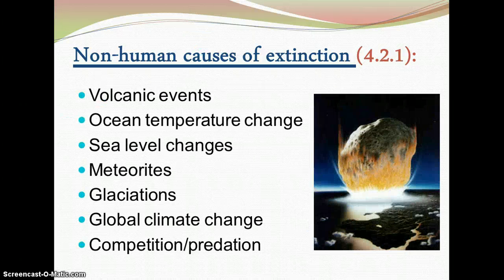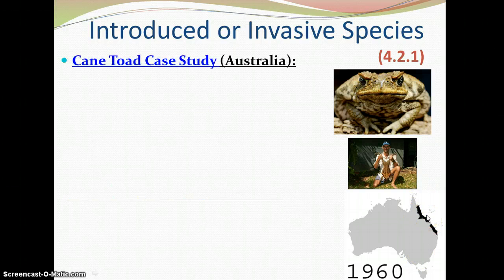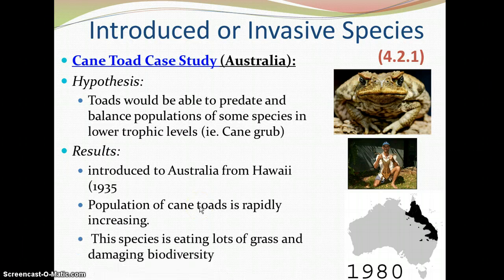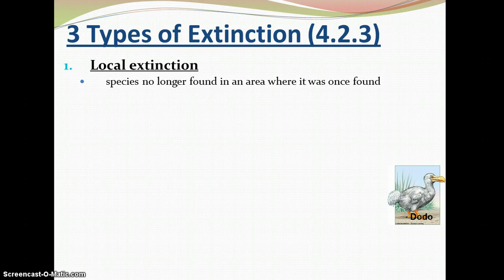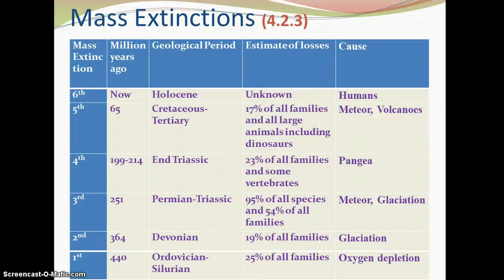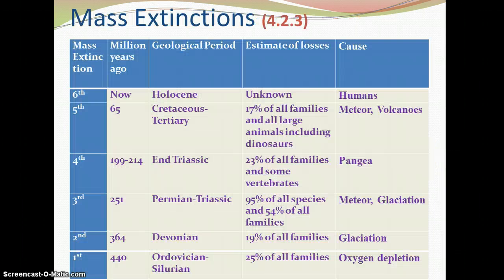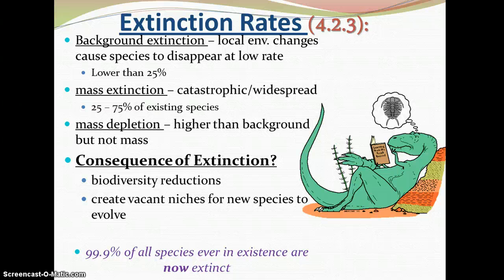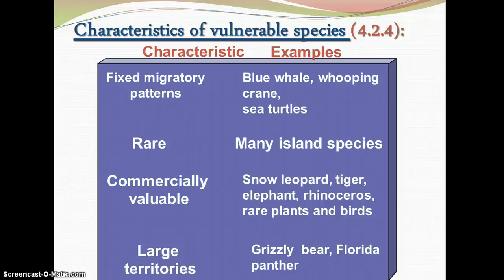3.3 Causes for Extinction